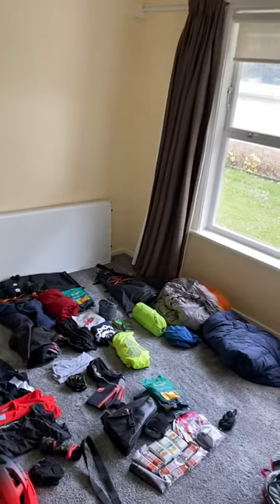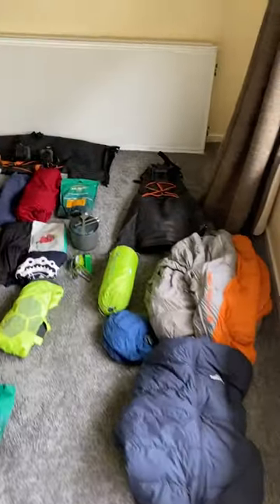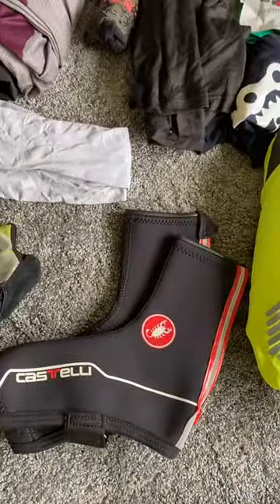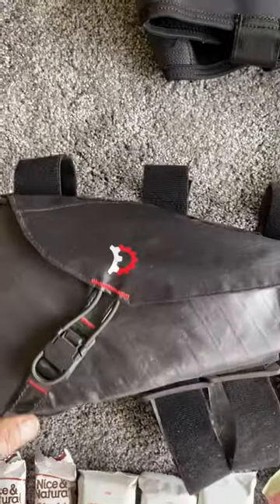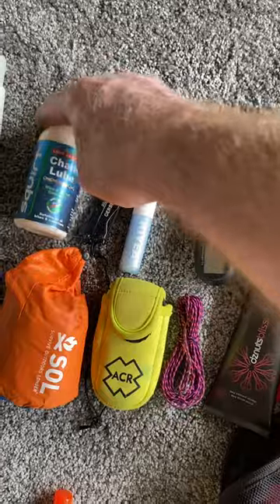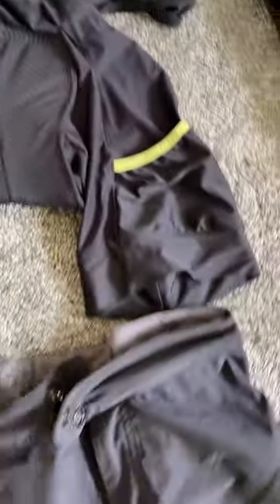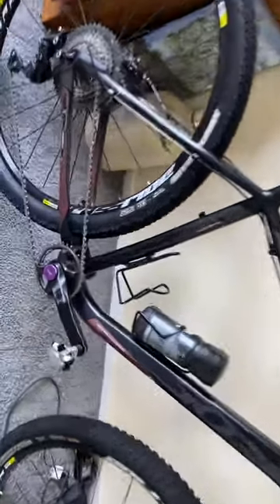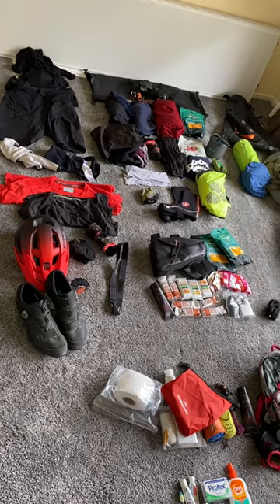Munda Biddi Gear List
My first ever bike packing adventure and I’m going in the deep end with the Munda Biddi 1000km from Perth to Albany in Western Australia.
I’ve watched a few videos, done a bit of research and this is what I’m taking. Will it be enough? Only time will tell.
UPDATE.
Trip completed in 12 days and what I had was pretty good. I had to stop every few days to do laundry but otherwise I had about the right amount of clothes. I was able to top up food and water easily at huts and towns along the way so probably could have gotten away without the 3 litre hydration pack. 1.5 litre pack or two bottles would have been plenty. A rag or cloth to help keep the bike clean would have been useful too.